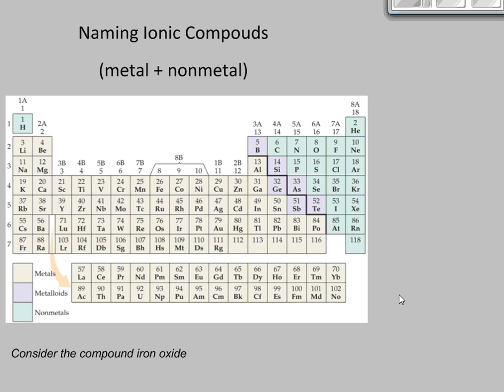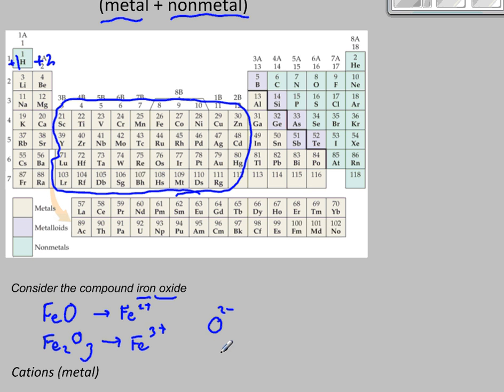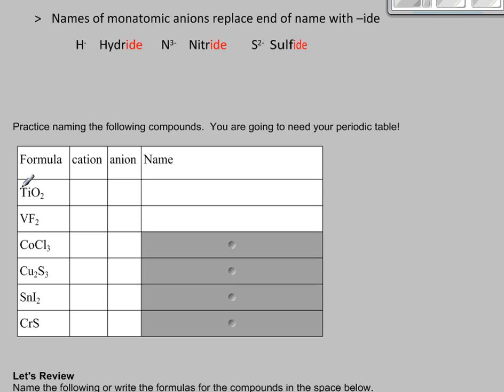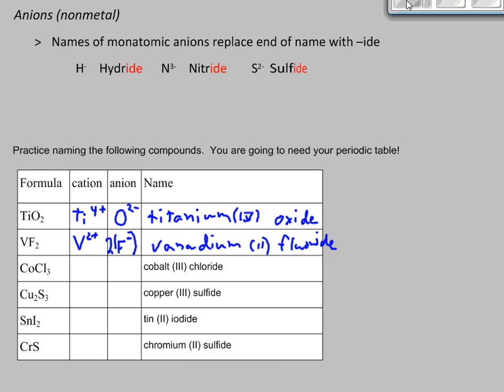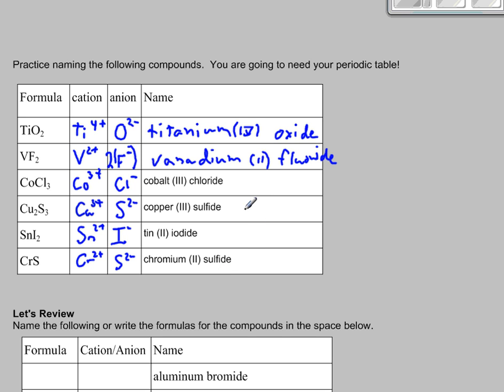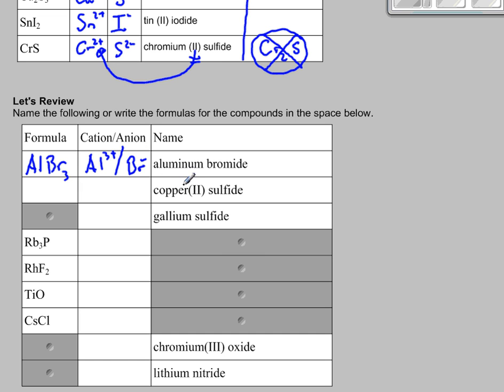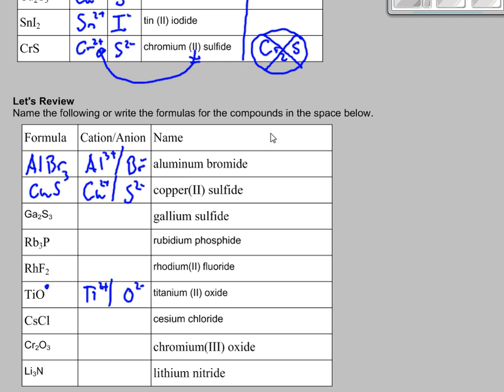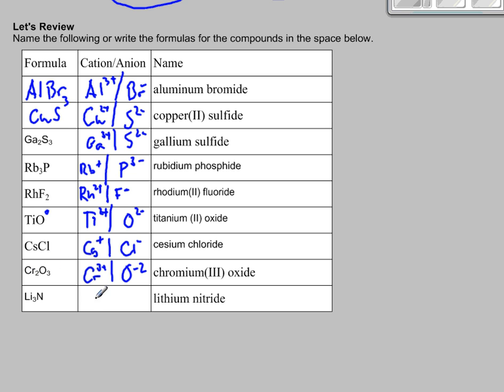VN namingwithtransitionmetals 12